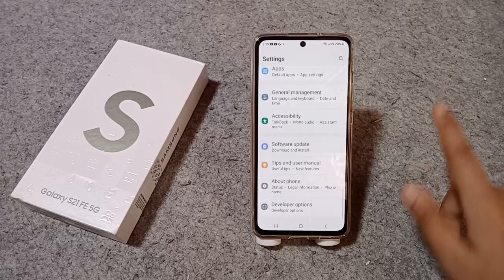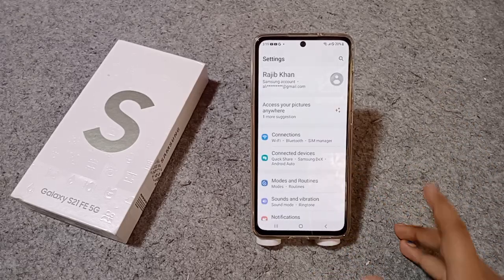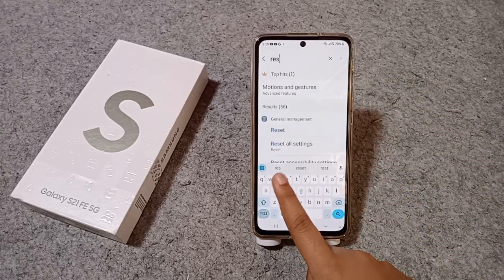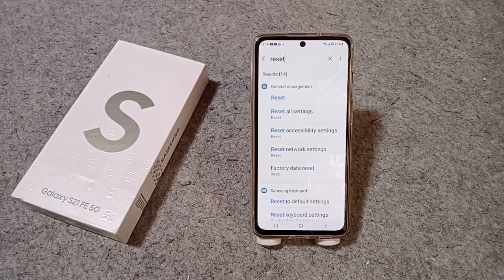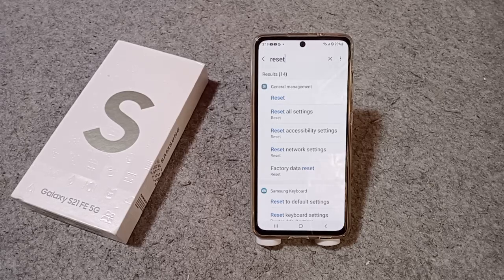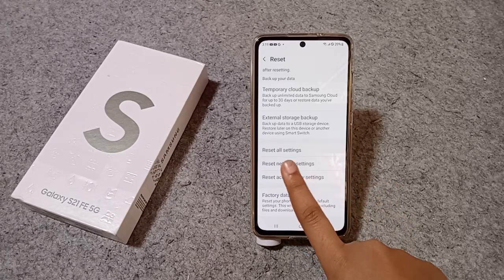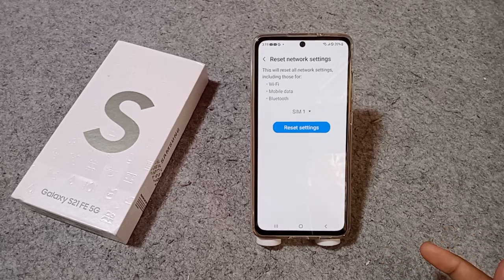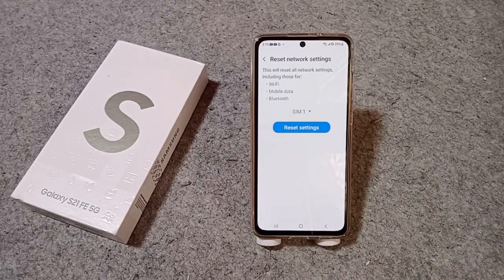How to fix wifi issue in samsung galaxy s21 fe 5g, samsung galaxy s21 fe 5g solve wifi problem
Best powerful CPU under 10k

60-Inch Tripod with Bag

7 Socket 6A Extension Board